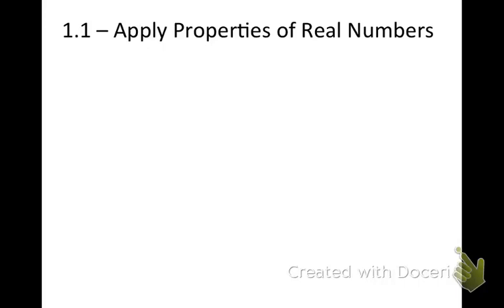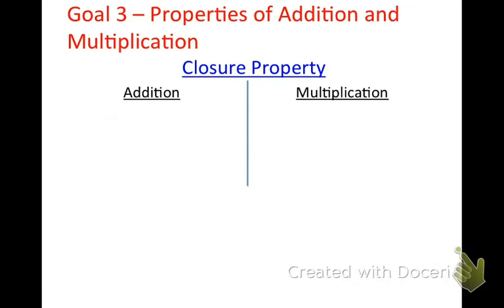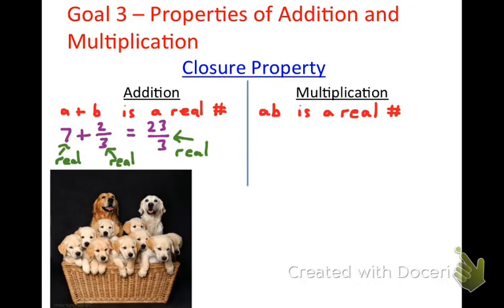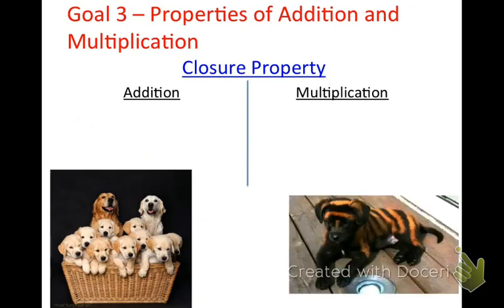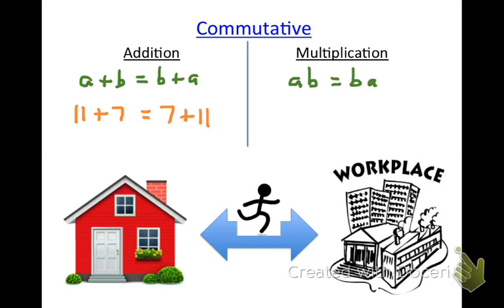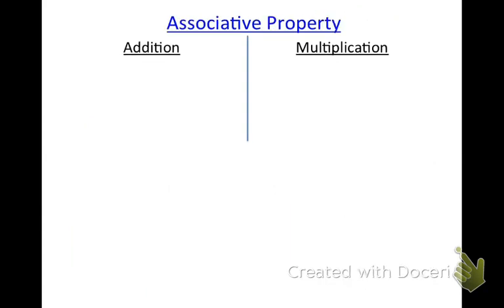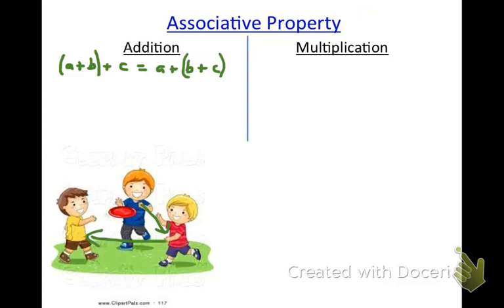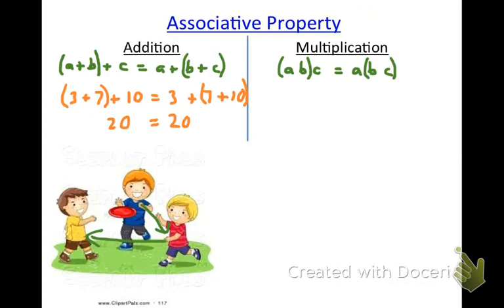Properties of Real Numbers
Section 1.1 - You will learn the closure, commutative, associative, identity and inverse properties of addition and multiplication.